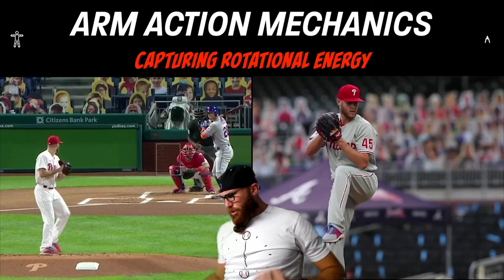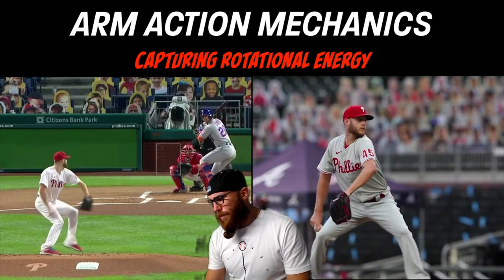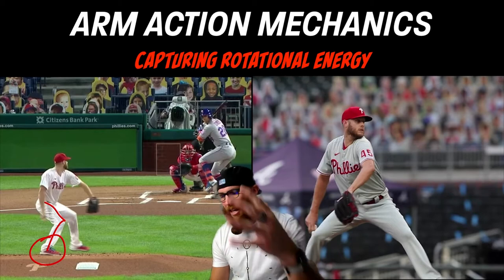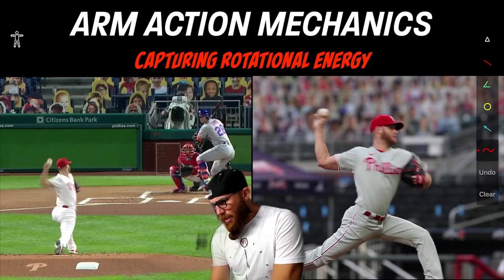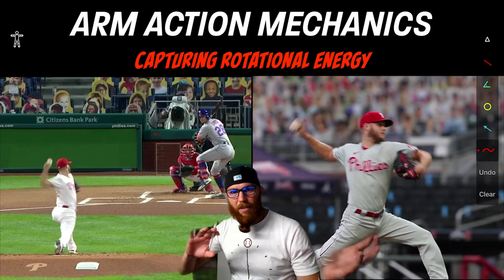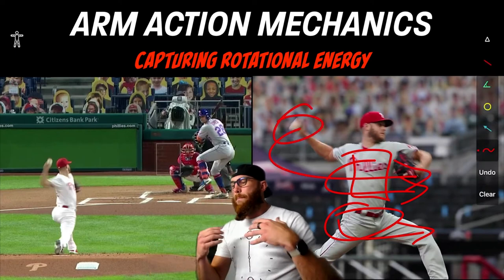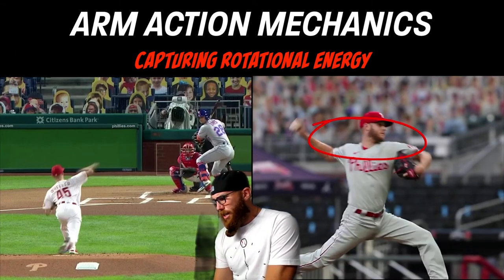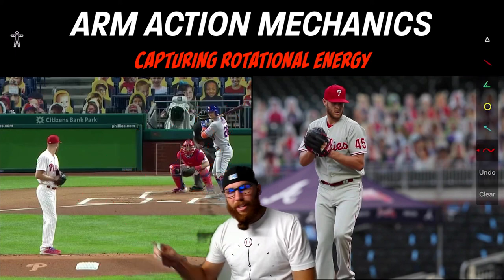Capturing Rotational Energy Feat. Zack Wheeler